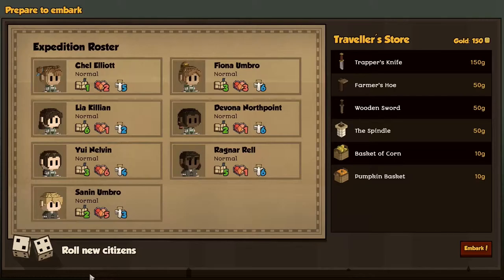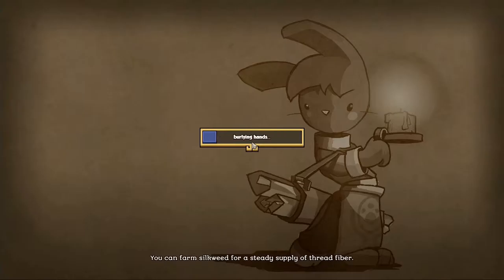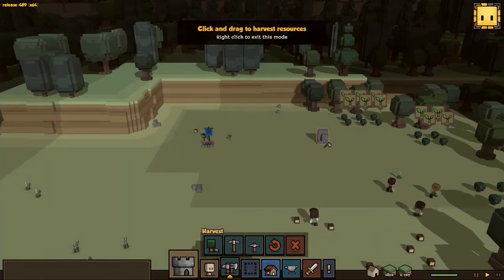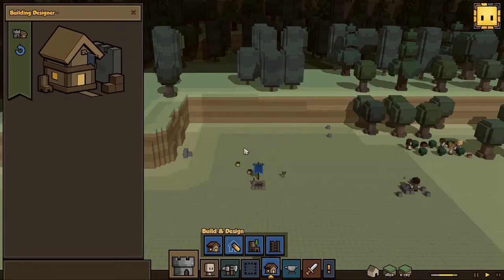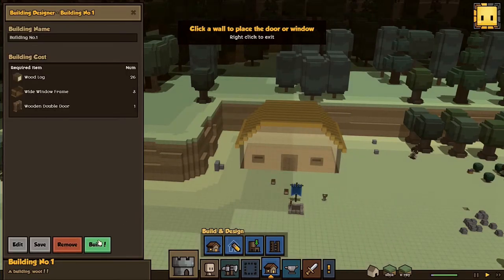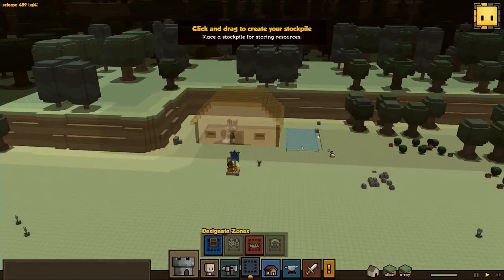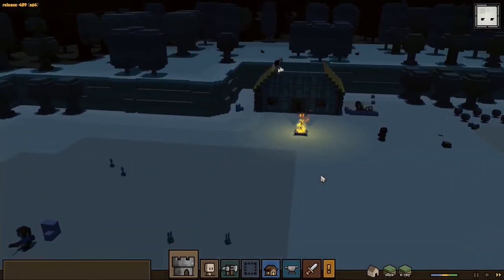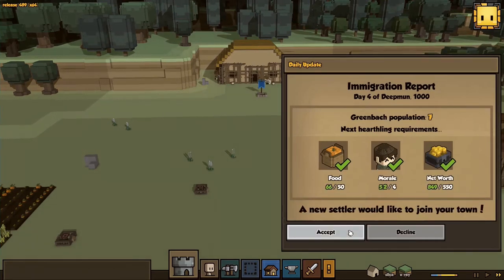Lifeboat Gam3r!!--StoneHearth Lets Play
Lets Play For Stonehearth